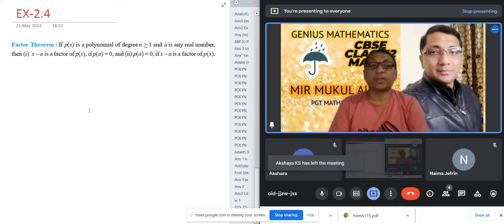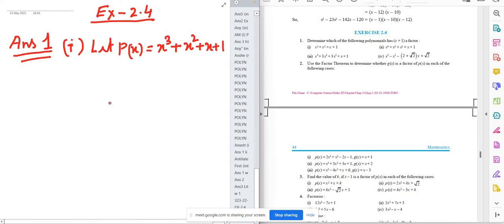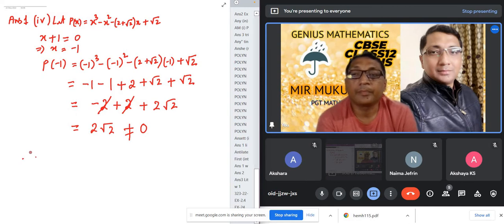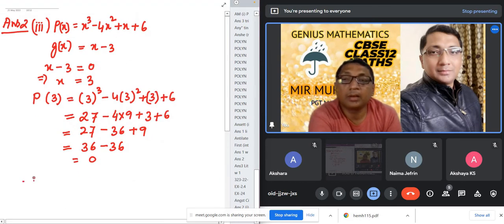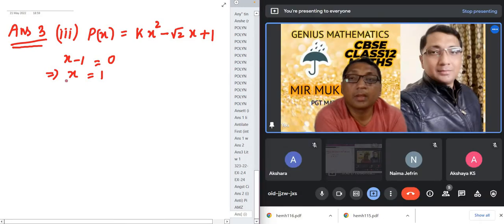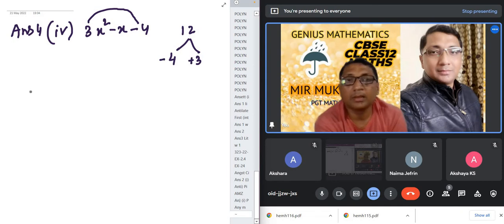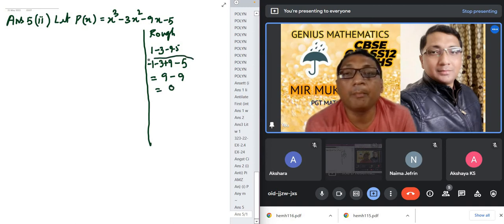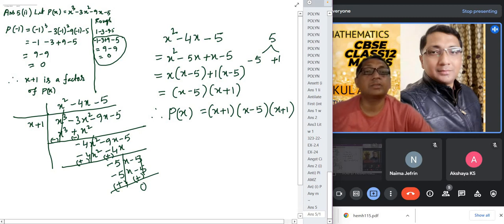L-3 POLYNOMIALS EX- 2 .4/ GENIUS MATHEMATICS/ CLASS 9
POLYNOMIALS EX- 2 .4/ GENIUS MATHEMATICS/ CLASS 9